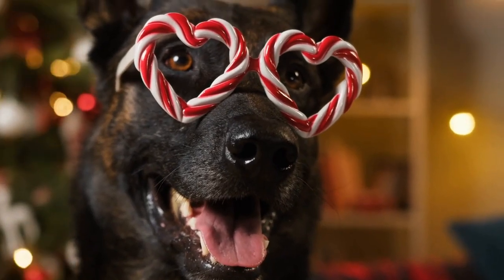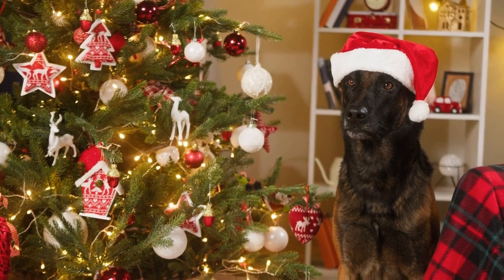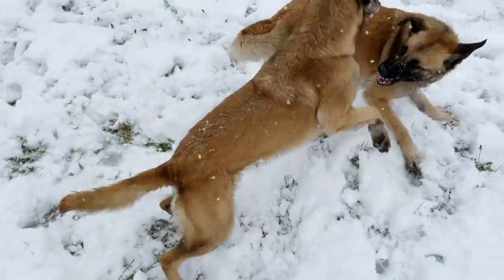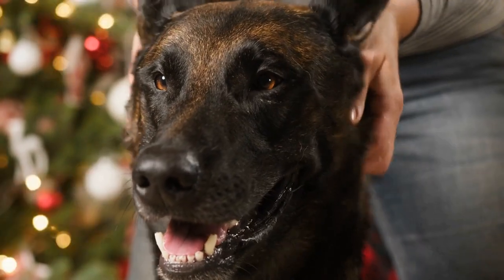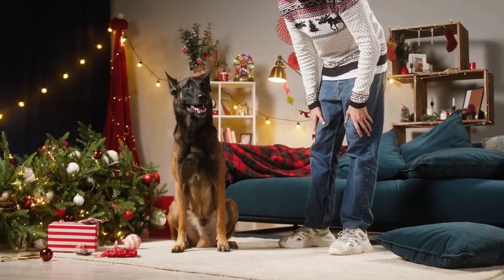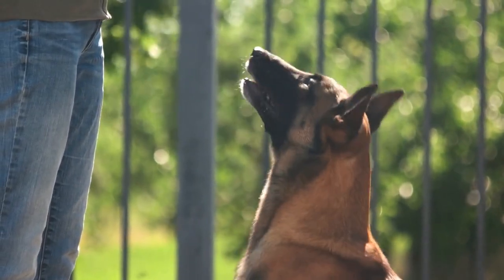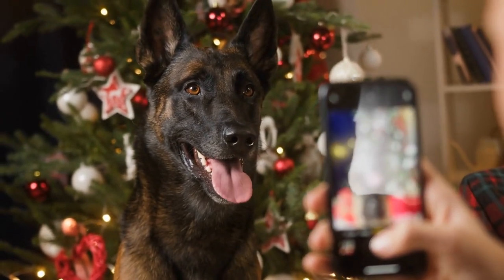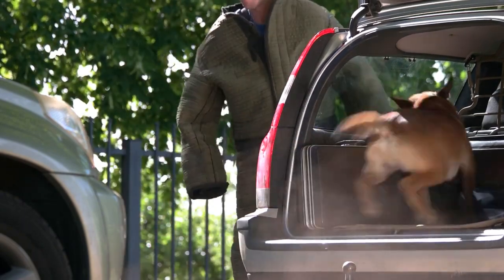Introduction to Belgian Malinois: Breed History and Characteristics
In today's video, we'll introduce you to the incredible world of the Belgian Malinois, one of the most intelligent, versatile, and energetic dog breeds out there. From their origins in Belgium to their modern-day roles as working dogs and loving companions, we'll cover everything you need to know about these amazing canines.
In this video, you'll learn about: 🐾 The history of the Belgian Malinois 🐾 Key physical characteristics of the breed 🐾 Personality traits and what sets them apart from other breeds 🐾 The importance of proper socialization, training, and exercise for a happy and well-adjusted Malinois 🐾 Why the Belgian Malinois might be the perfect dog for you (or why they might not be)
If you're considering adding a Belgian Malinois to your family, or if you're simply curious about this fascinating breed, don't miss this comprehensive introduction! Happy tails! 🐕